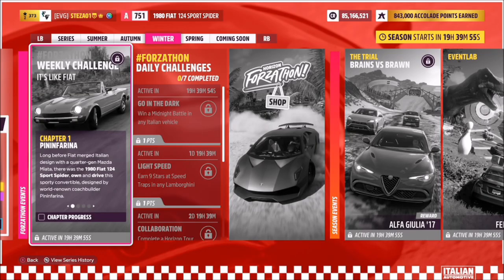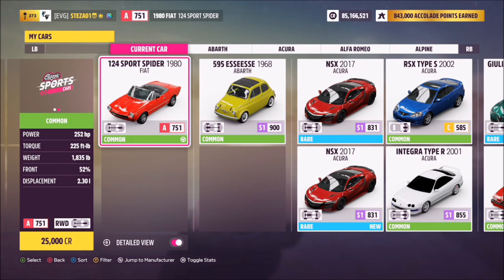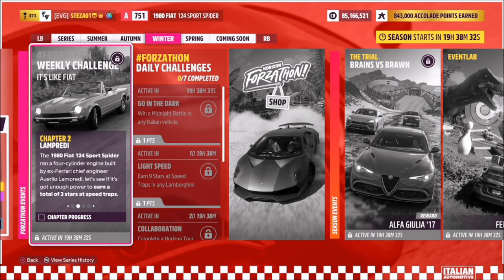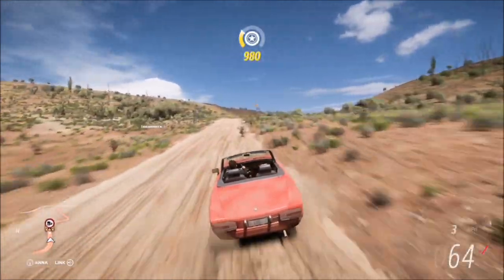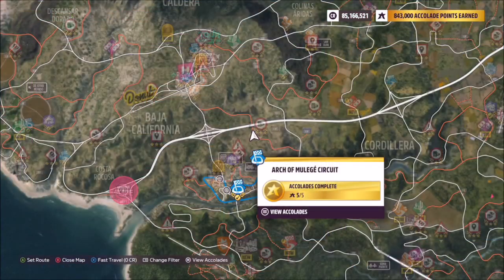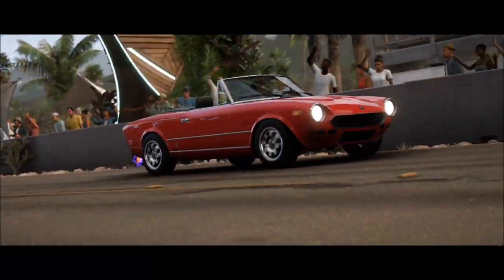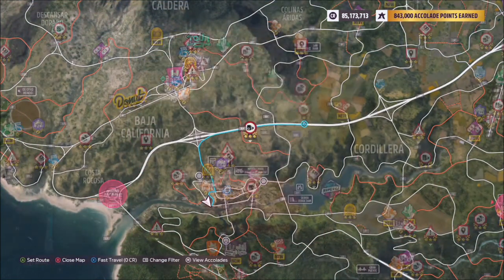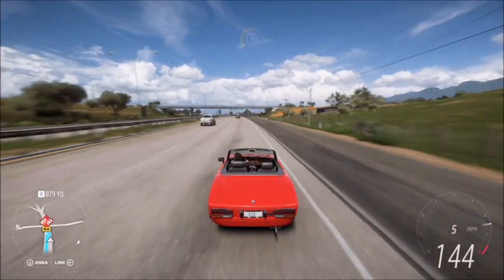Forza Horizon 5 - Forzathon Guide - Its Like Fiat - Fiat 124 Sport Spider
This weeks forzathon wants you to use the 1980 Fiat 124 Sport Spider to complete the following challenges with:
- Achieve 95mph from a speed trap